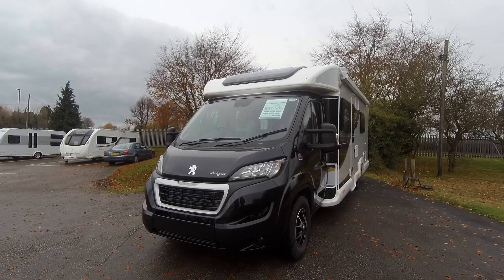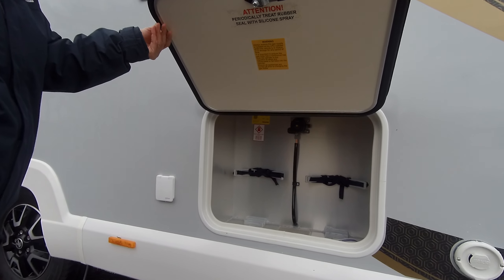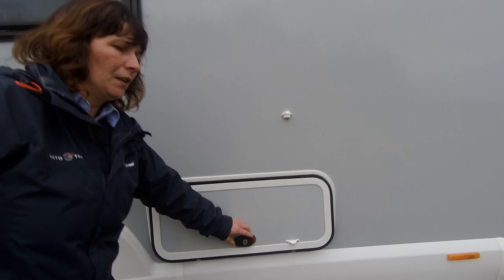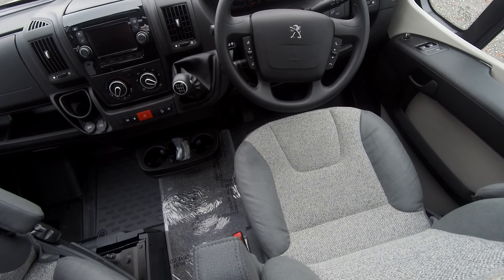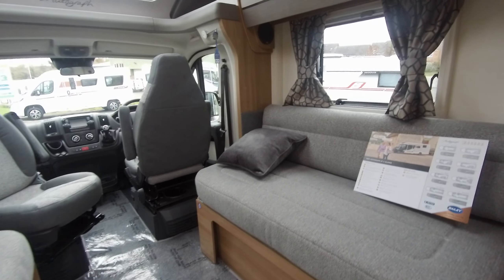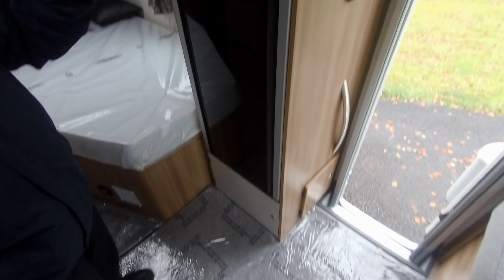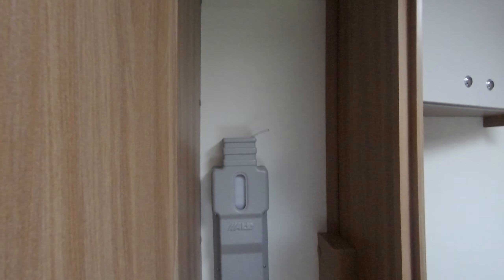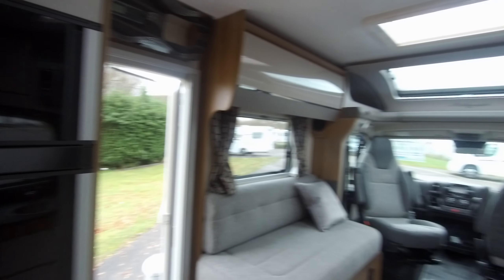Bailey Autograph 79-2T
** BRAND NEW 2020 MODEL ** This Bailey Autograph 79-2 F is part of the newly refreshed range of Bailey Autographs. It has a smart graphite cab with colour-coded bumpers and the cab seats are now fully upholstered, another new feature is the flexible spotlight fitted above each of them, complete with a USB socket and a storage pocket nearby, perfect if you need to check your road atlas or a mobile phone.
This model is built on a Peugeot 6.1 Euro engine, 2.0 litre 160 bhp built to a 6-speed manual gearbox and this model has the 'Portobello' upholstery. This motorhome sleeps 4 and travels 4 and with a spacious lounge area that can transform to a double bed. The rear bedroom has a fixed french bed. The kitchen is to the nearside and comes fully equipped with 3-gas hob/hotplate, oven, grill, microwave oven and slimline fridge freezer opposite. There is a full width modern fitted washroom with shower and there is the comfort of the Alde central heating on board.
Externally we have a solar panel, barbecue point, status tv aerial, alloy wheels and roll-out awning.
Why not come along to Don Amott Leisure in order to view this brand new 2020 Bailey Autograph 79-2 F ?